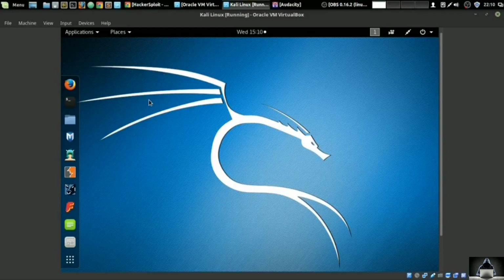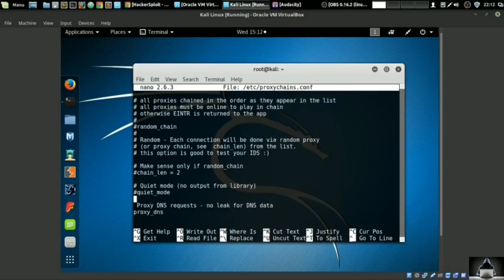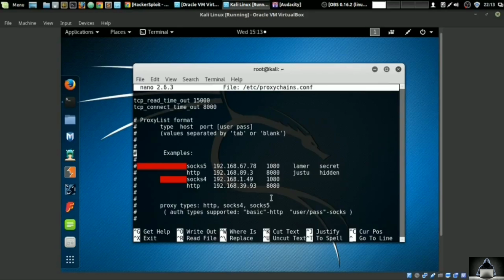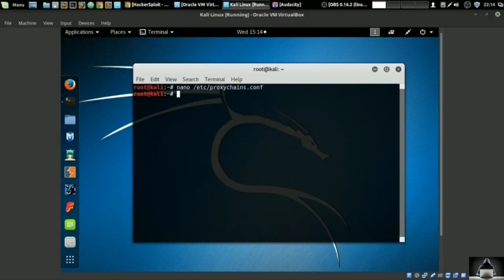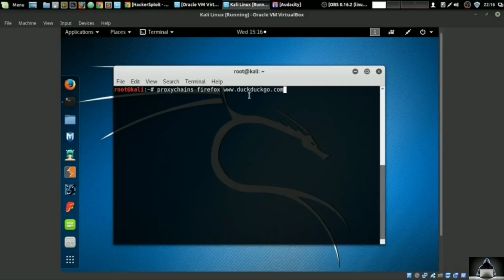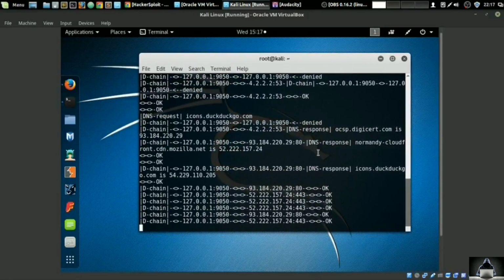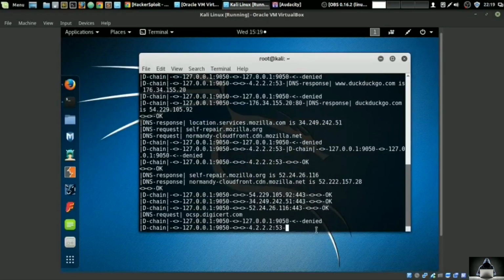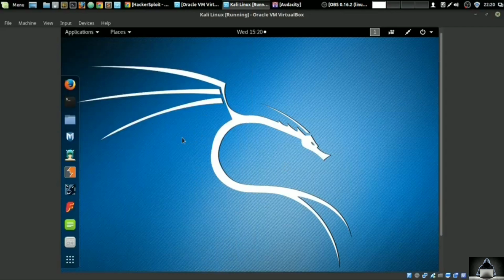#5 How to Setup ProxyChains on Kali Linux Part-2!Anonymous Browsing Step-by-Step🚀 Beginner Friendly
#4 How to Setup ProxyChains on Kali Linux | Anonymous Browsing Step-by-Step🚀 Beginner Friendly